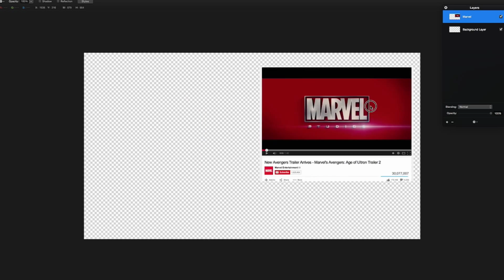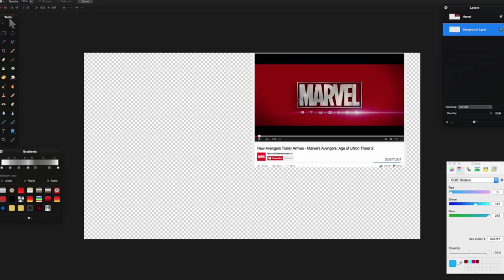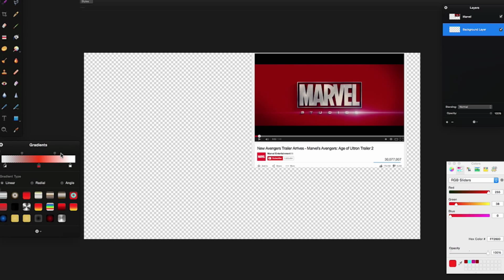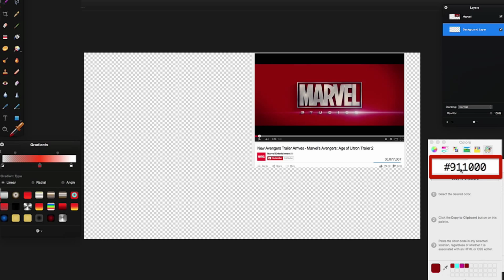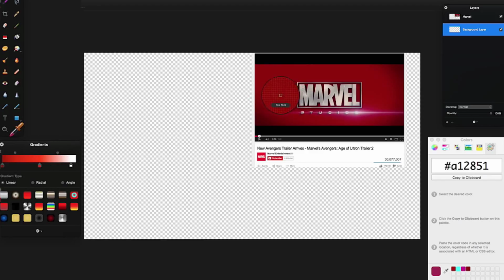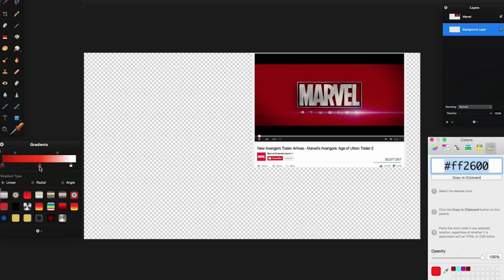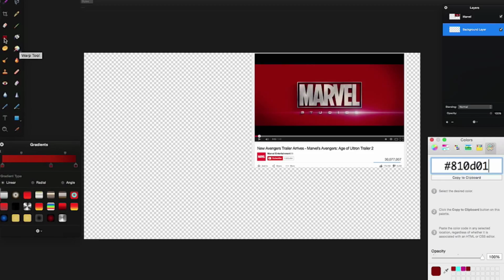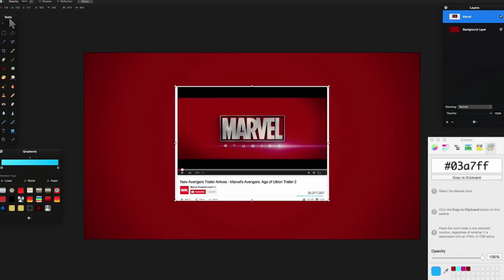Pixelmator Tutorial | Eyedropper Tool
New Pixelmator Tutorial.

This video will show you how to:

* Use the Eyedropper tool in Pixelmator
* Create a background Pixelmator
* Create a gradient Pixelmator
* Create a colour effect Pixelmator

**Pixelmator is a graphic editor developed for Mac OS X, by Pixelmator Team Ltd built upon a combination of open source and Mac OS X technologies. Pixelmator features selection, painting, retouching, navigation, and color correction tools; as well as layers-based image editing, GPU-powered image processing, color management, automation, and a transparent head-up display user interface for work with images. Pixelmator uses Core Image and OpenGL technologies that use the Mac's video card for image processing.**

Developer(s)  Pixelmator Team Ltd.
Stable release  Version 2.1 / August 9, 2012; 2 months ago
Operating system  Mac OS X
Type  Raster graphics editor
License  Proprietary